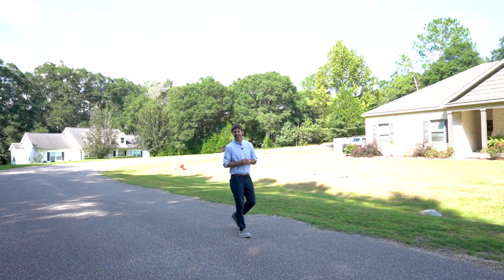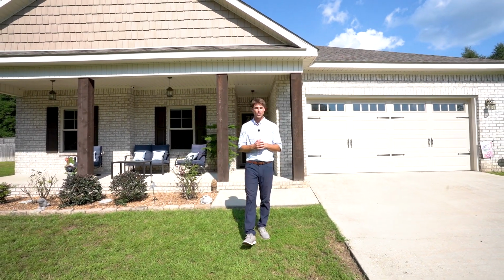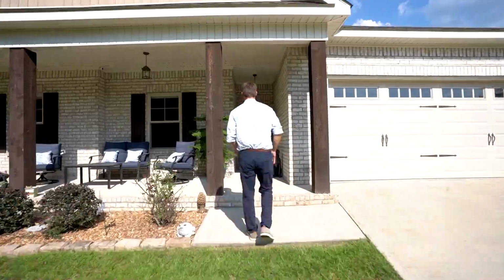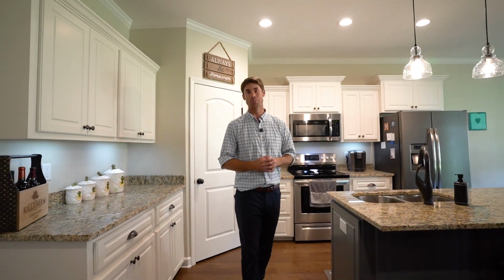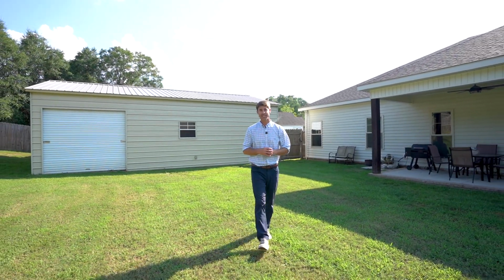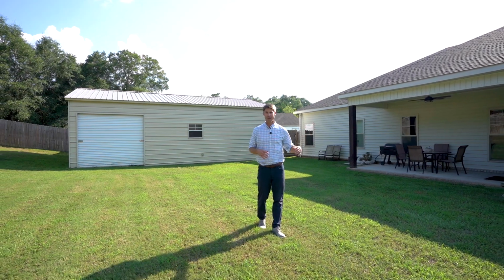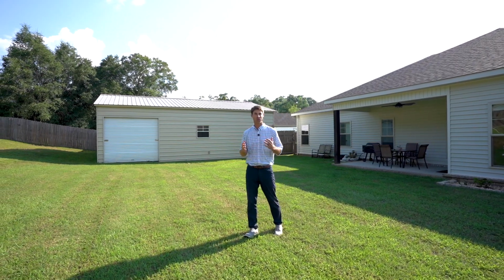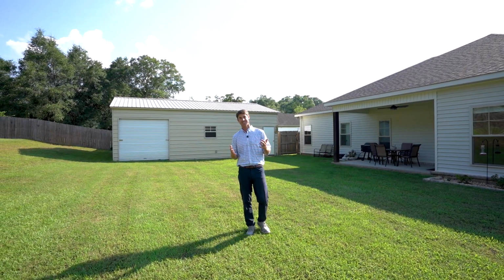Wicksburg school district on the West side of Dothan, AL | David Ridley with EXP Realty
🏡 Move-In Ready Home in Wicksburg School District | West Side of Dothan, AL

Welcome to this beautifully maintained, like-new home located just off Hwy 84 on the west side of Dothan — in the highly sought-after Wicksburg School District! Built less than 5 years ago and nestled on a quiet street in a peaceful neighborhood, this 4 bed, 2.5 bath home offers the perfect blend of comfort, convenience, and functionality.

✨ Home Highlights:
🛏️ 4 Spacious Bedrooms | 🛁 2.5 Bathrooms
🏠 Split Floor Plan with Private Master Suite
🌿 0.5 Acre Lot with Fully Fenced Backyard
🌡️ Energy-Efficient Spray Foam Insulation in Attic
🧰 36x24 Wired Workshop/Shed – Ideal for Hobbies or Extra Storage
🌅 Covered Front Porch + Large Covered Back Patio

Enjoy the peace and privacy of country-style living, with shopping, dining, schools, and essentials just minutes away. The primary suite features brand-new flooring, double vanities, and a private toilet room. Whether you're enjoying a morning coffee on the porch or hosting a BBQ in the backyard, this home is ready for your next chapter.

📍 Located in one of Dothan's most desirable areas, this move-in ready gem won’t last long!

📞 Interested in a private tour or have questions? Reach out today!